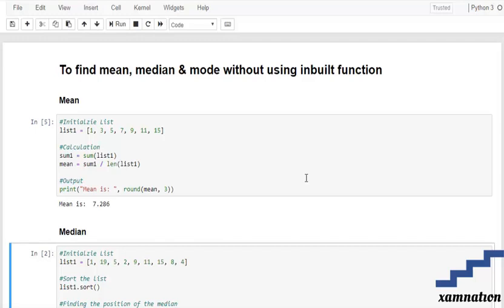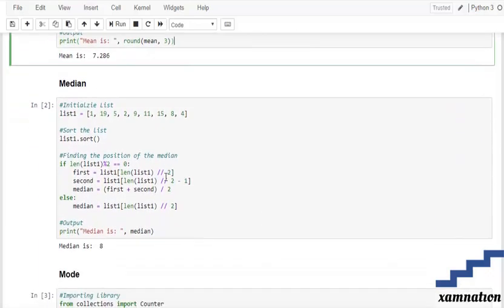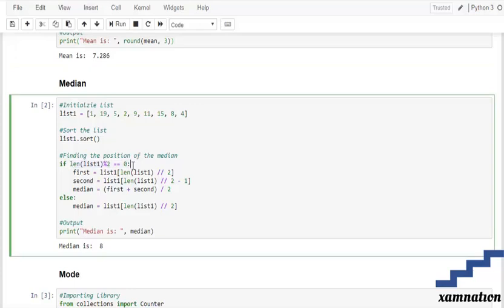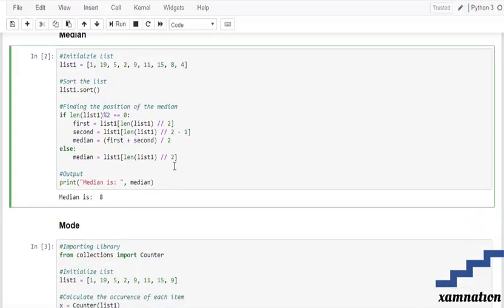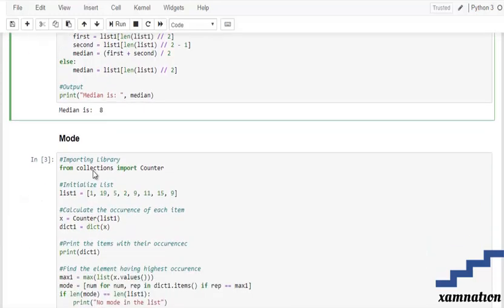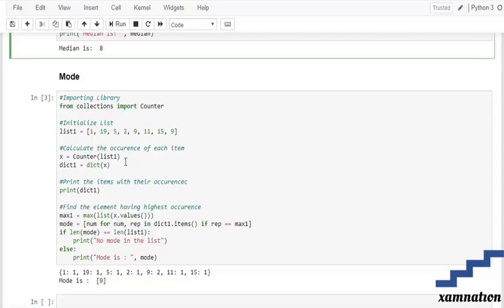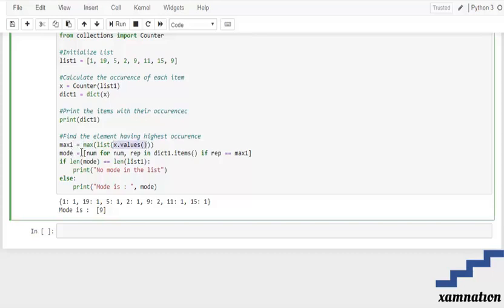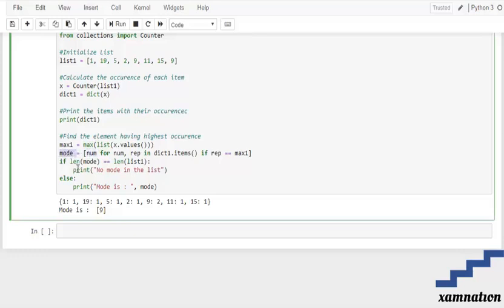Finding mean, median and mode without libraries